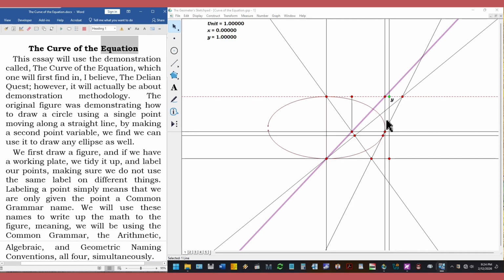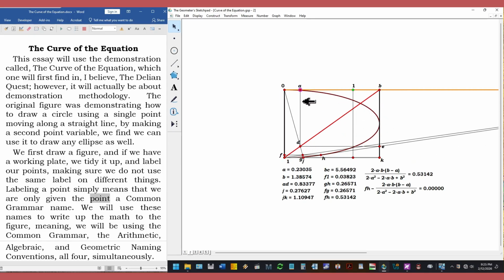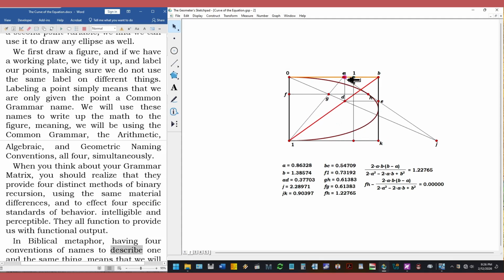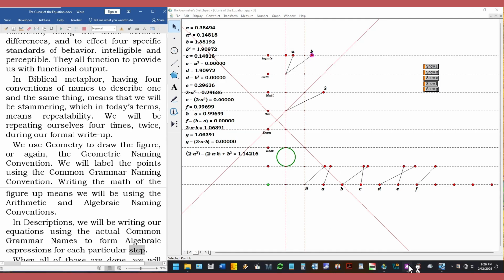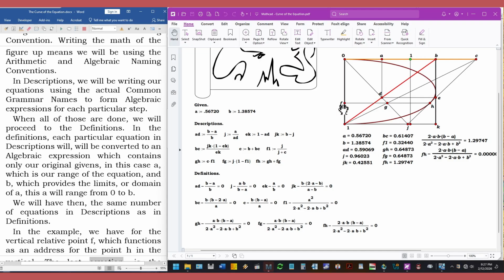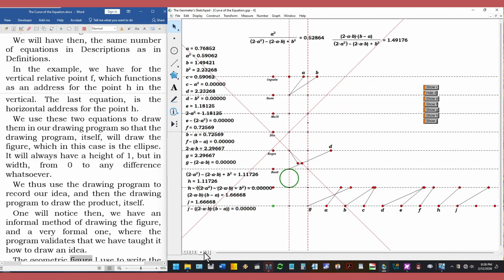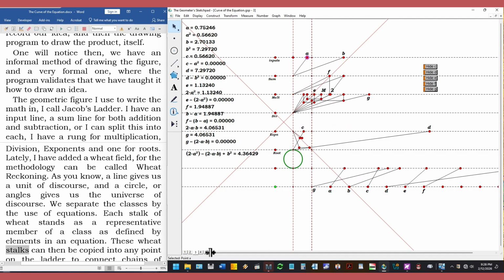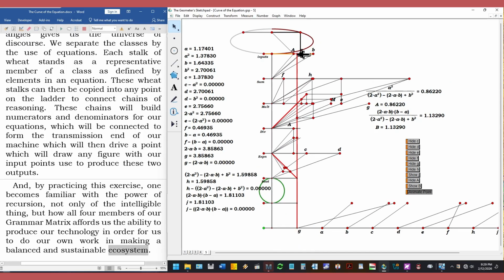The Curve of the Equation or Meta-grammar Methods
Simple organization involving proofing cause and effect.